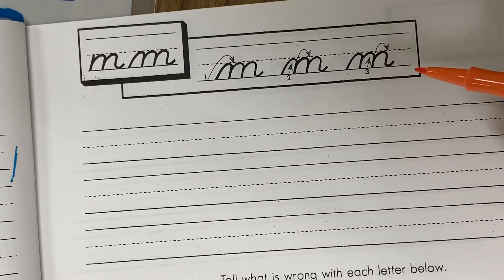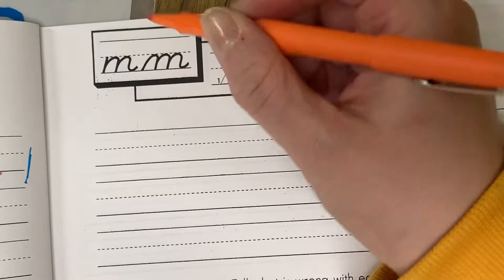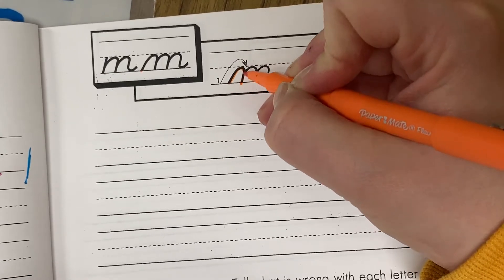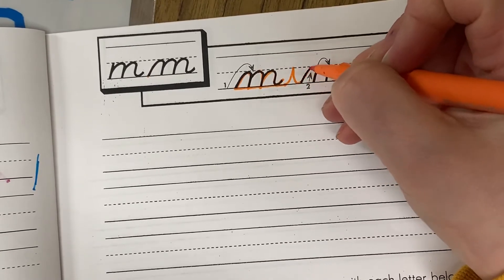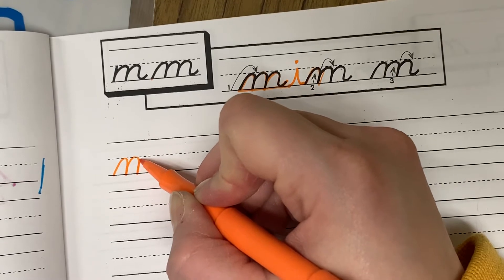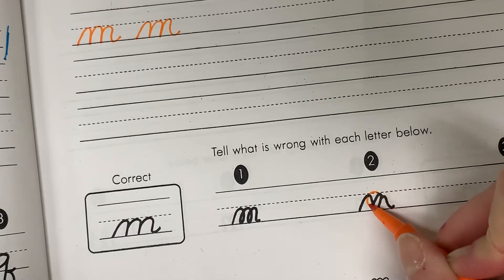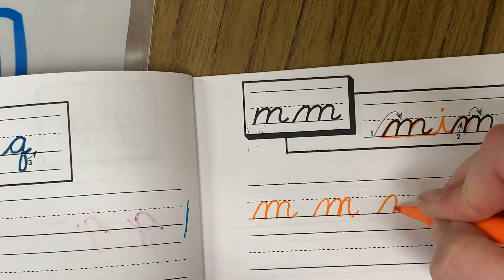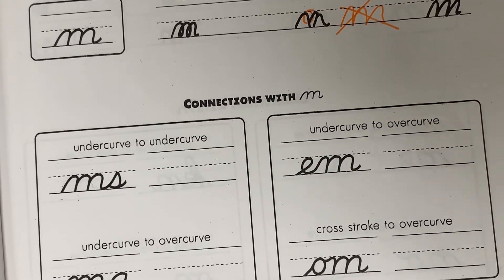Cursive letter m